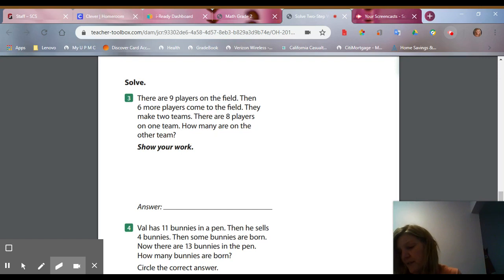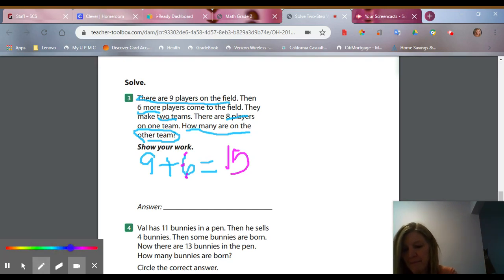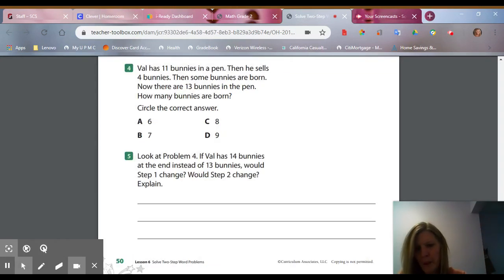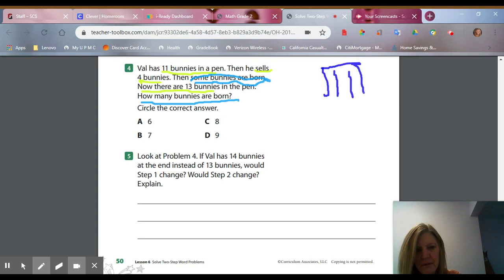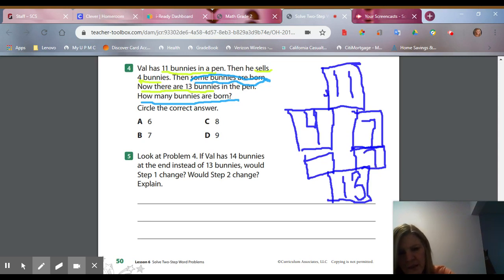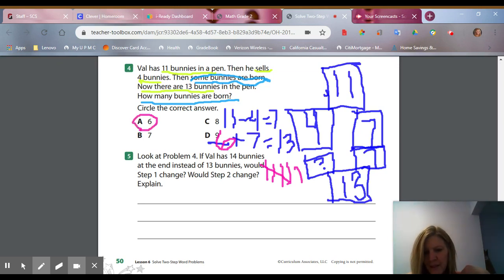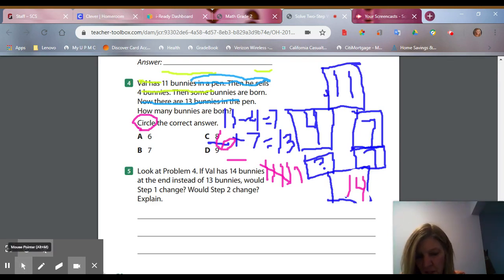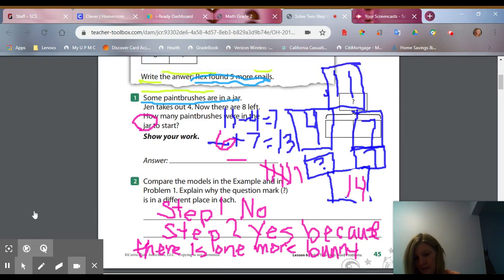Week 2 Day 2 Lesson 6 and quiz pages 50-52